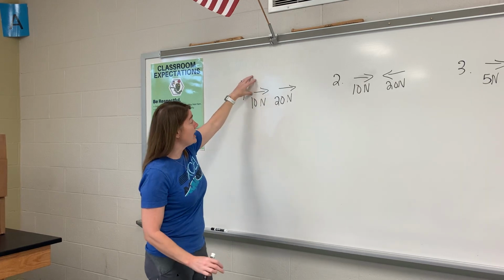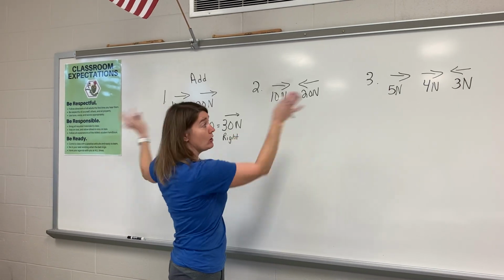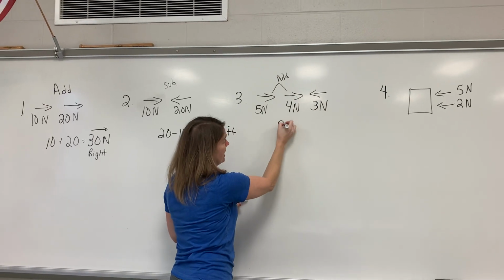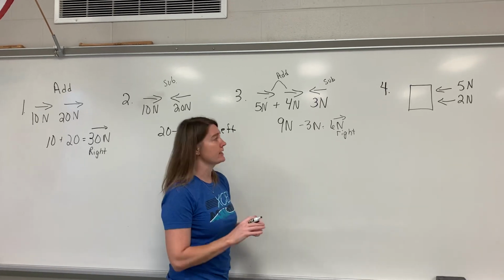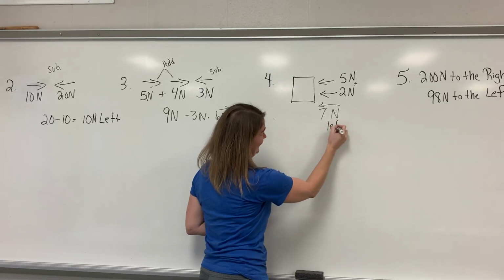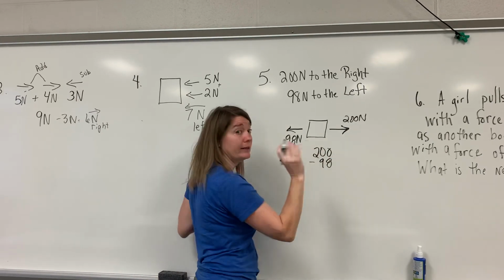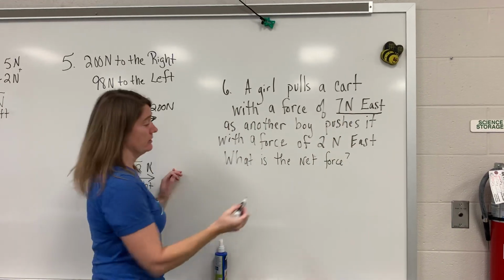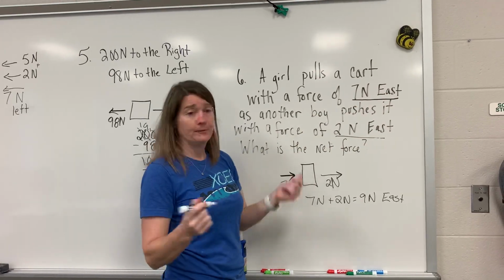Instructions for net force worksheets